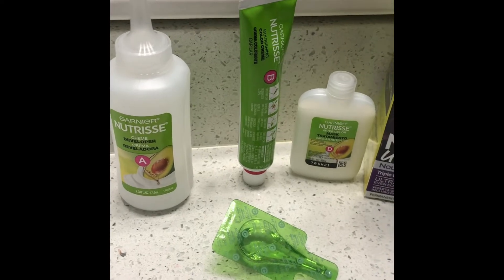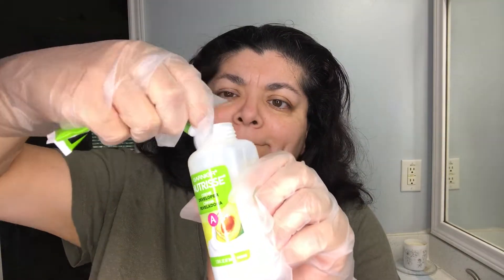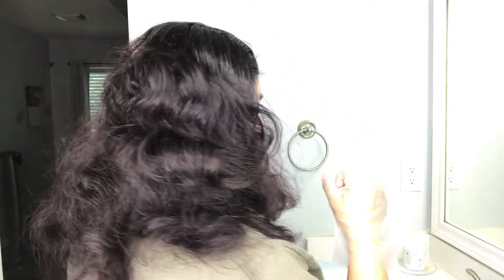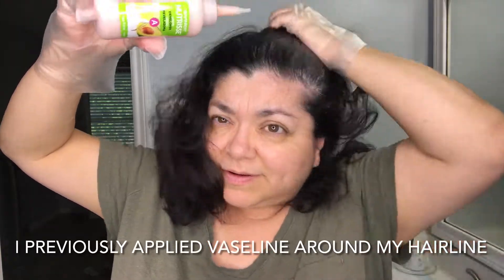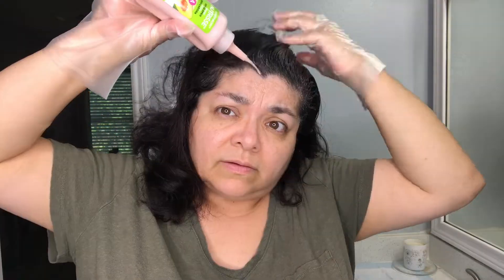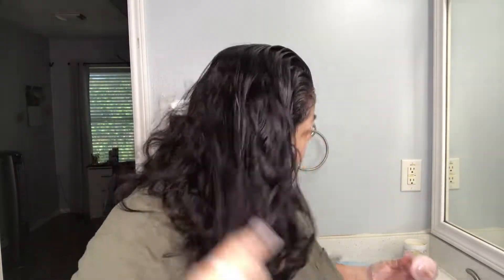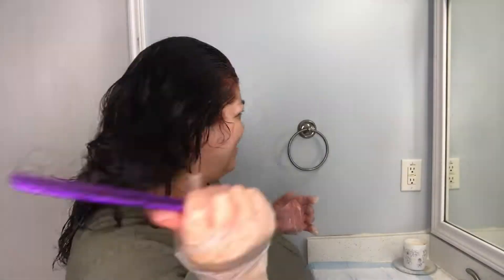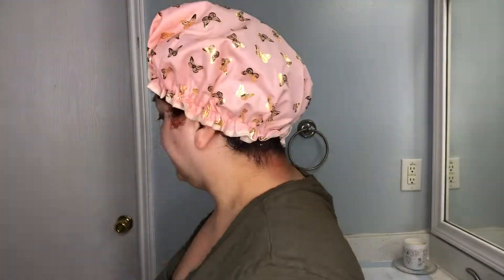Garnier Nutrisse Ultra Color Hair Dye - SPICED PLUM V2 DARK INTENSE VIOLET - Review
Up until uploading this video, I have washed my hair about 6 times, this is what I have found:
One grey hair was uncovered by the 3rd wash. The rest still have dye on them.
There is no pink water coming out, not even after the 1st time, therefore my towels are not stained.
The hair color still looks the same.
My hair doesn't feel damaged.
My waves are intact.

I love this hair dye, will definitely use it again!

I've also been using color safe shampoo and conditioner.